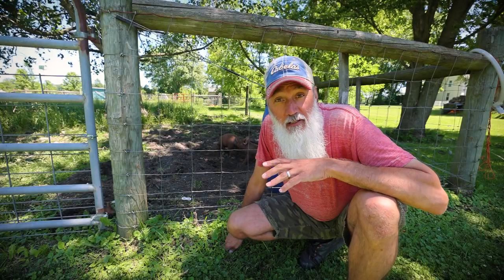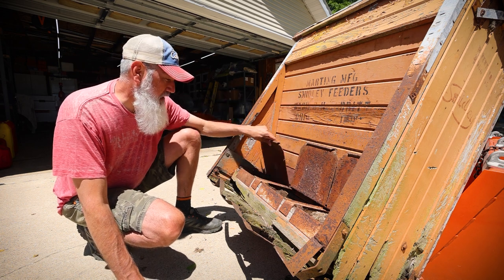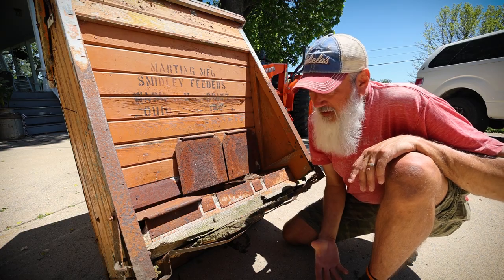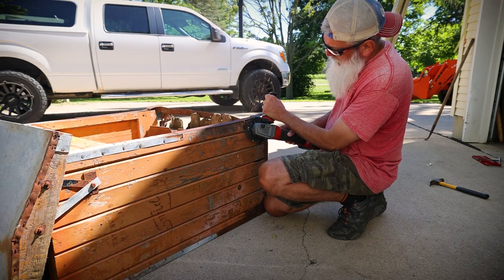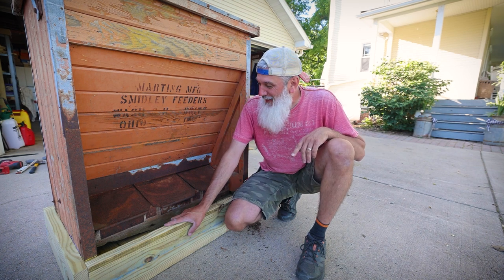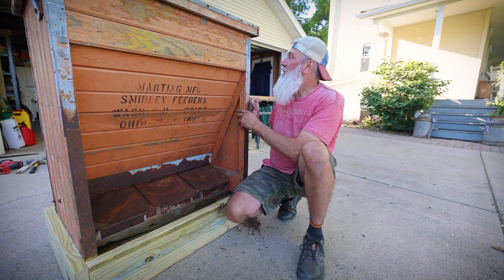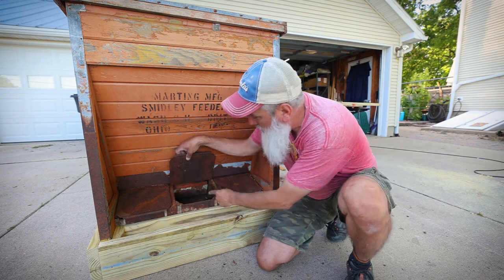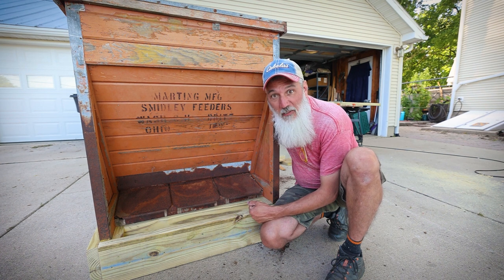The BEST $10 We Ever Spent | Fixing Up an Old PIG Feeder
Four years ago, we scored an old vintage Smidley Hog feeder for $10 bucks.  We never did much with it, and just stored it our back in our pasture along the fence row.  In this video, we'll dig the thing out, cut away all the rotten wood and metal - and attempt to restore it back to a fully functional homestead automation machine.